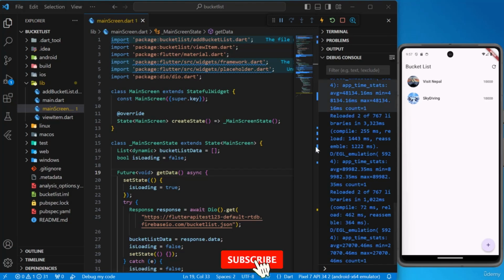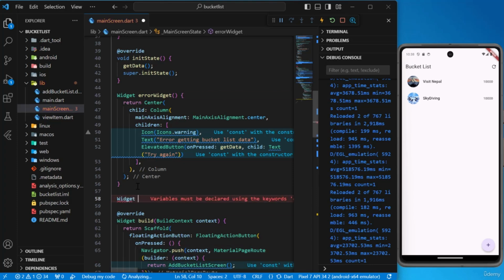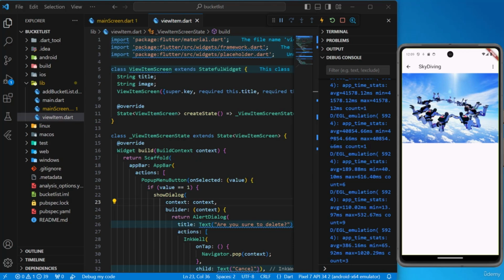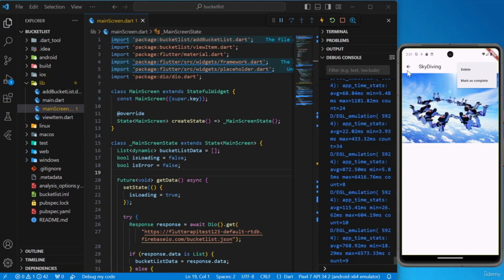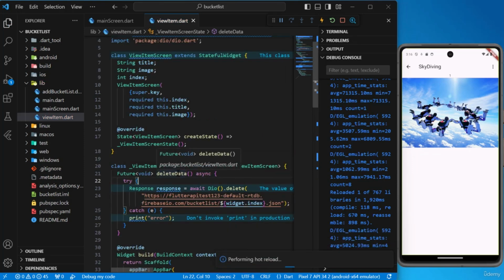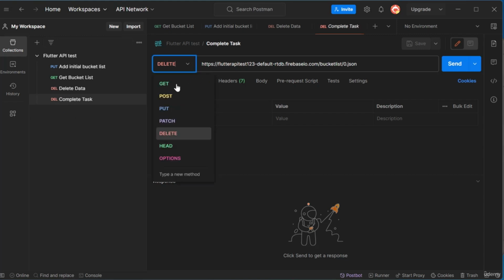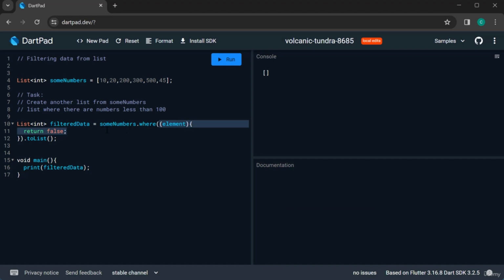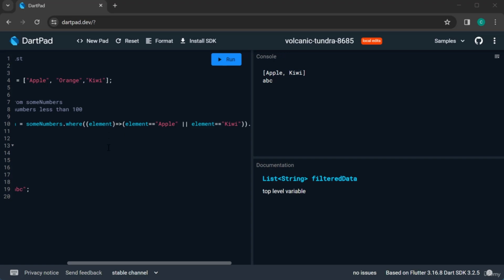Flutter Masterclass l Dart, APIs, Firebase l Full Course l Online Learner's l Part 14 l